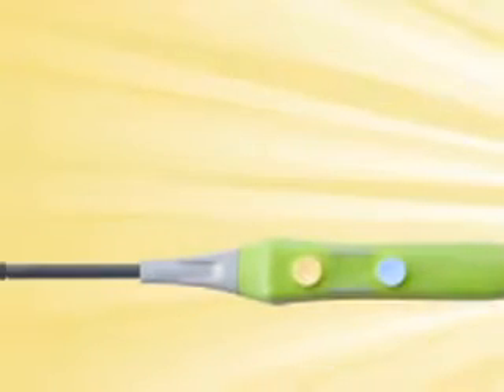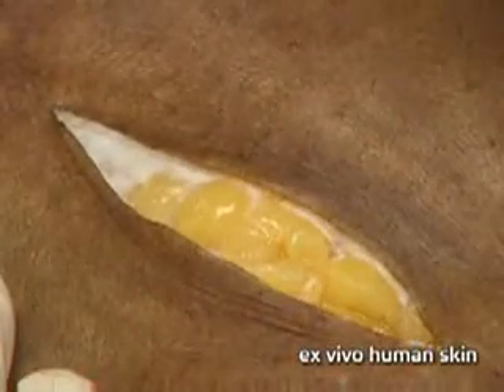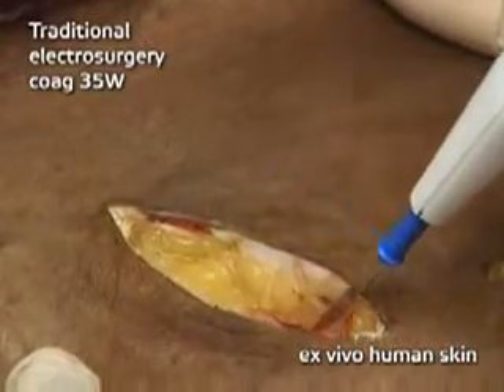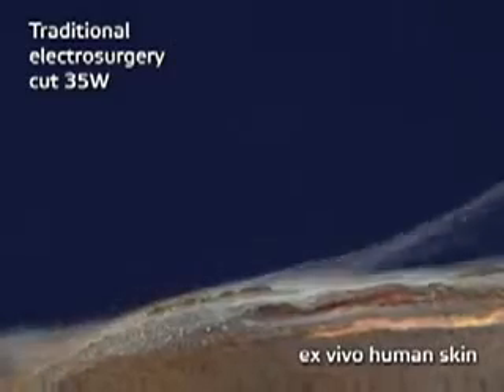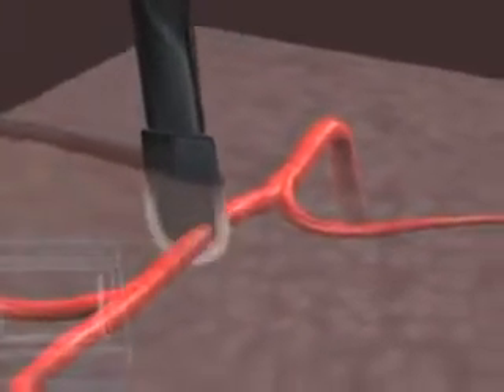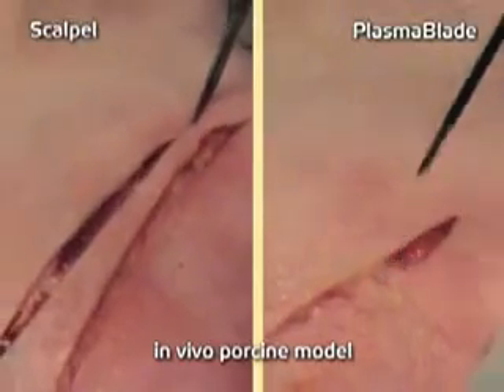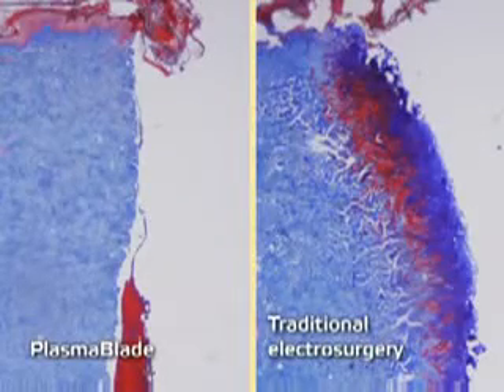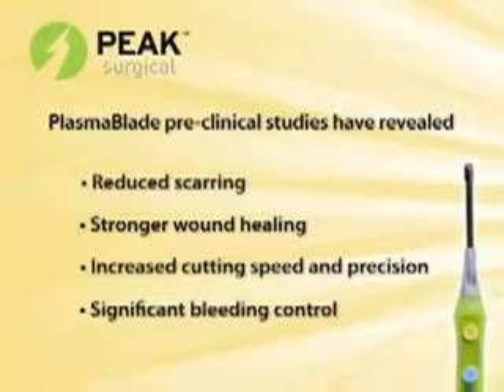Peak Plasma Blade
Peaksurgical Plasma Blade Demo